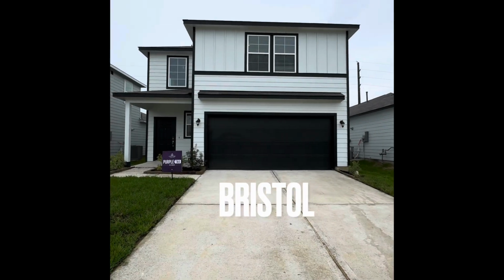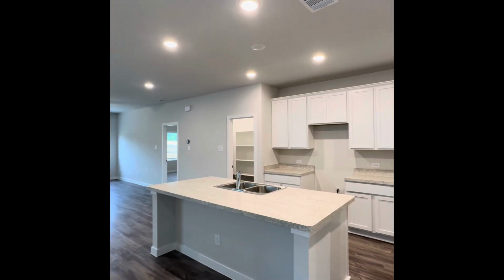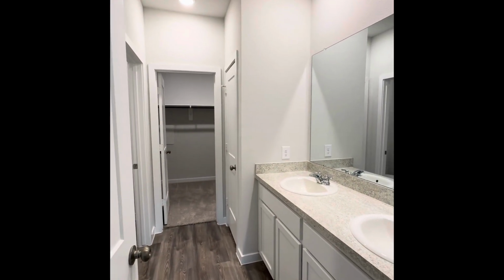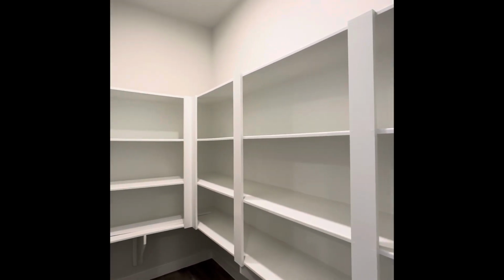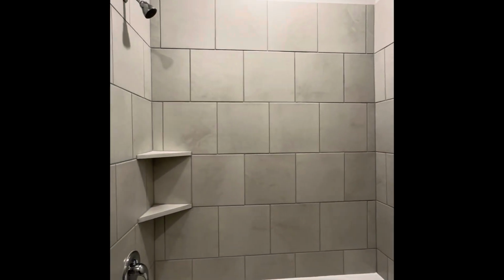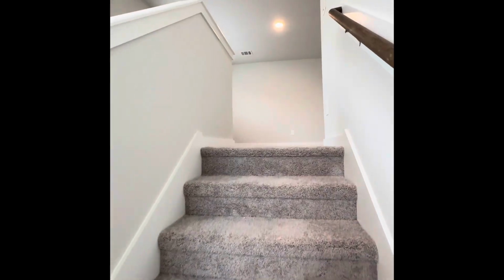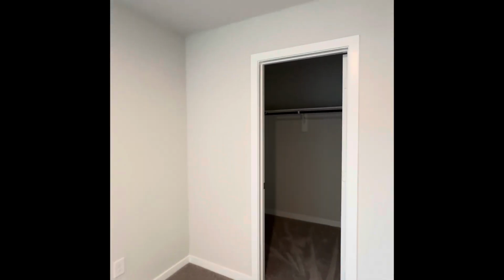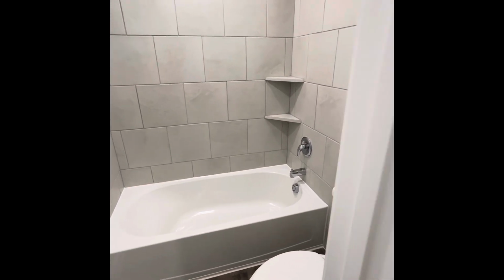MODERN 5 Bedroom Home by Century Communities of Barrett Crossing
The Bristol filmed at Barrett Crossing in Crosby,Texas.